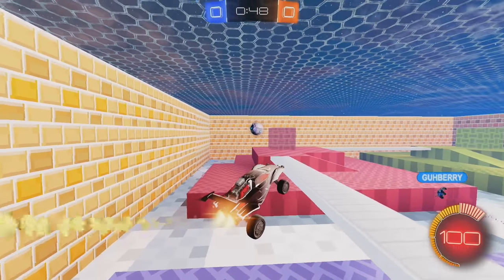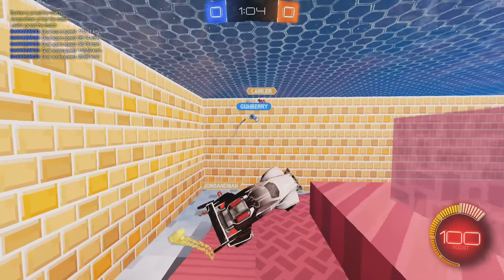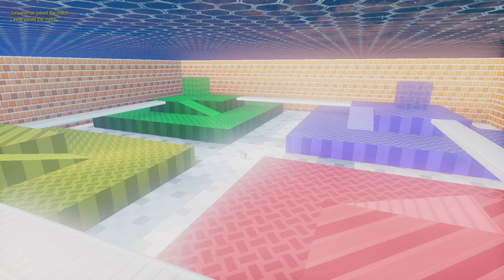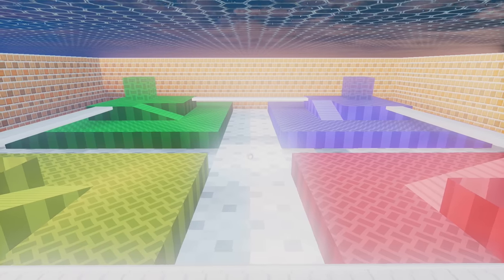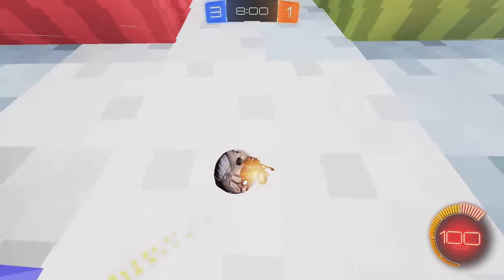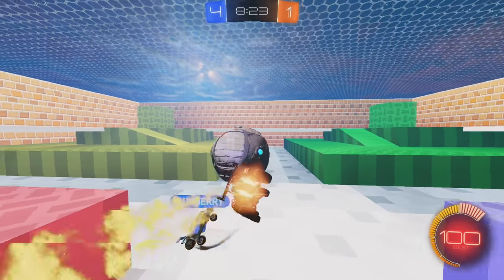THESE 3 TRIED TO TAKE ME OUT IN ROCKET LEAGUE BLOCK FORT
Check out the squad! @JonSandman @LawlerTV @Guhberry

Camera Settings:

FOV: 110
Distance: 260
Height: 90
Angle: -4
Stiffness: 0.65